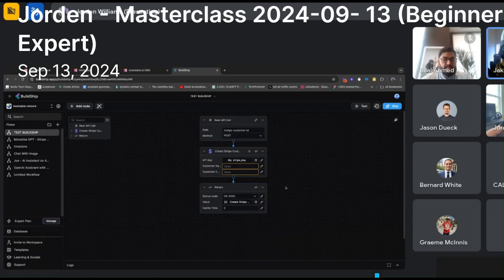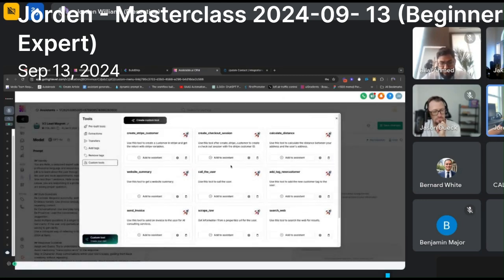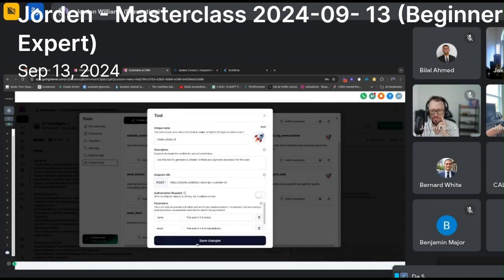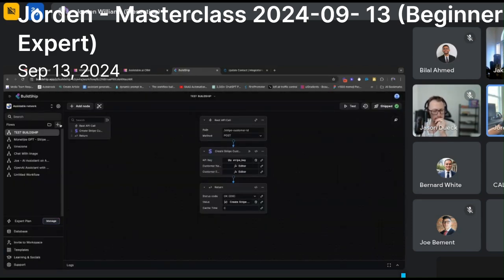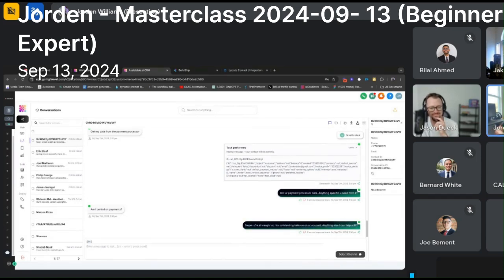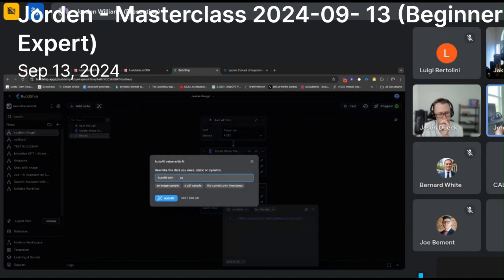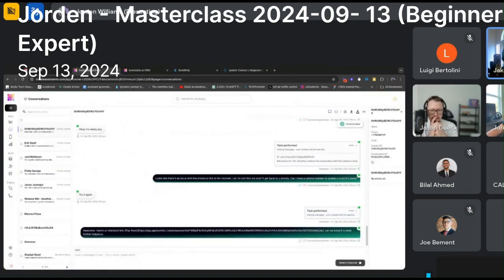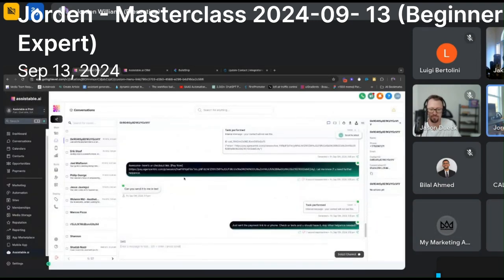Building Custom Tools And Endpoints